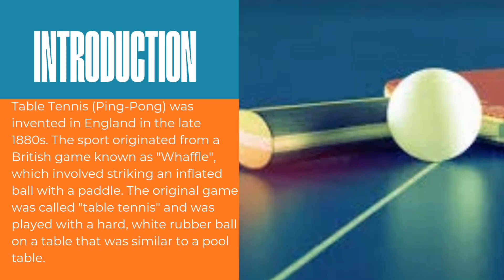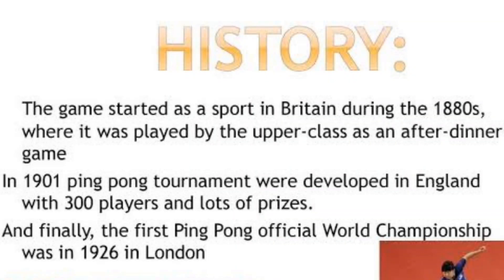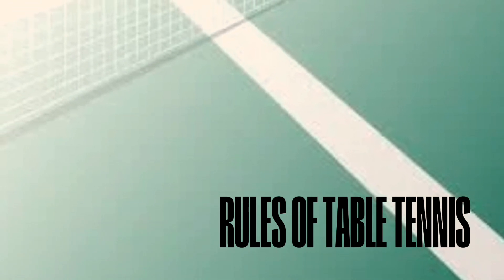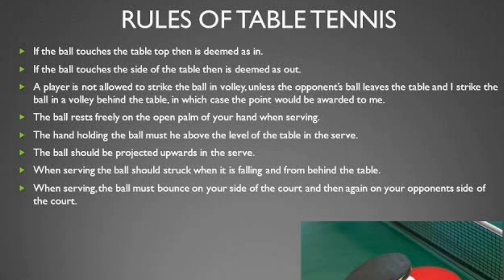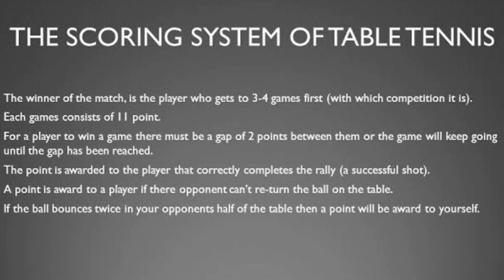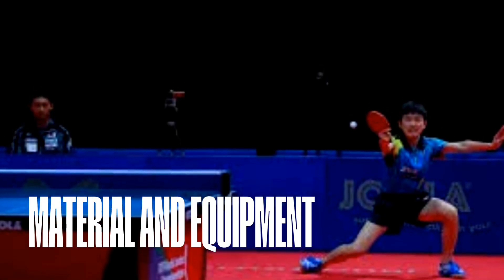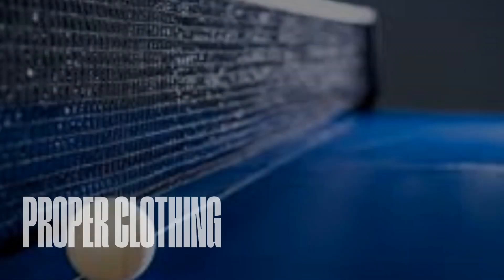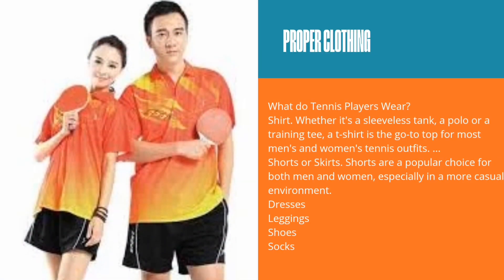Table Tennis Basics: A Simple Guide